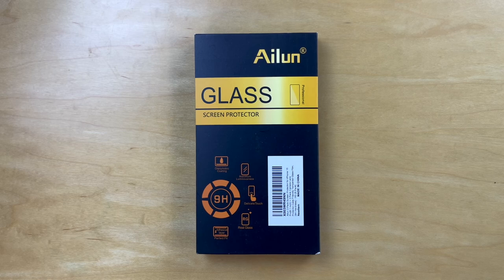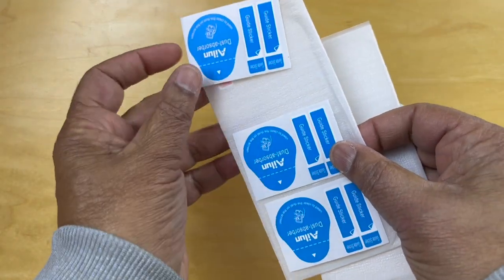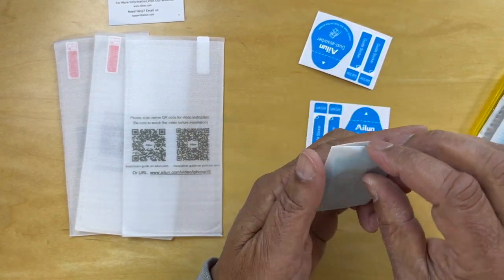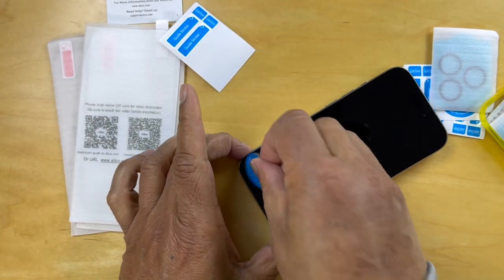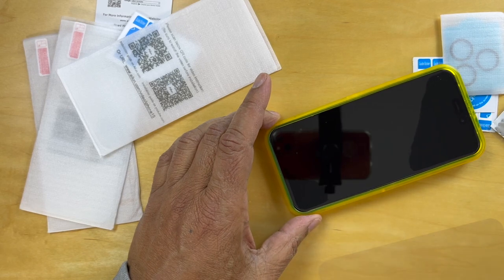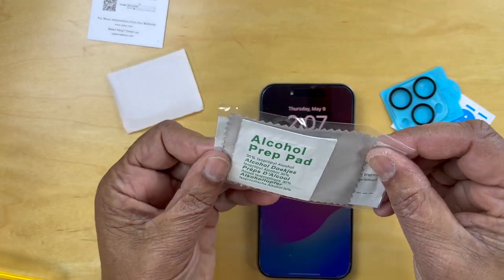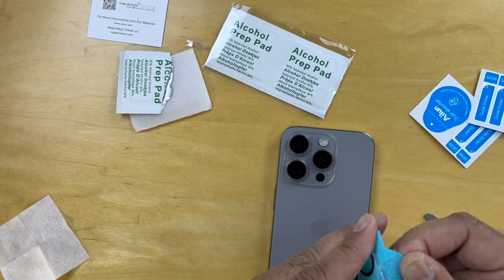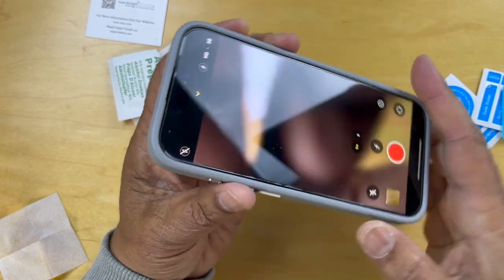Ultimate Protection: iPhone 15 Pro Ailum Glass Screen Protectors (Set of 3)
Looking for the best way to safeguard your iPhone 15 Pro? Look at this glass screen cover and lens covers from Ailun. Watch as we unbox and install these protectors to provide protection for your iPhone 15 Pro's delicate screen and powerful camera lenses. From scratch resistance to impact absorption, discover why this protector is a must-have accessory for every iPhone 15 Pro owner. Stay protected, stay stylish!